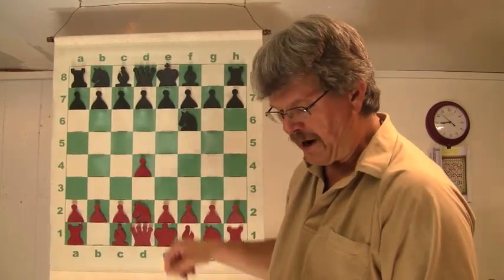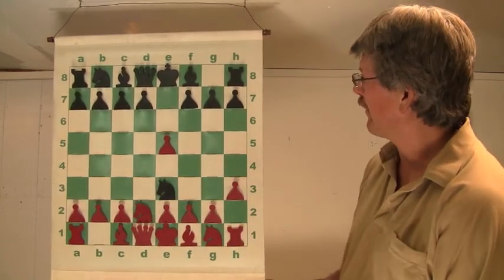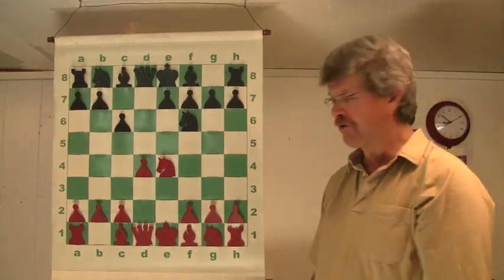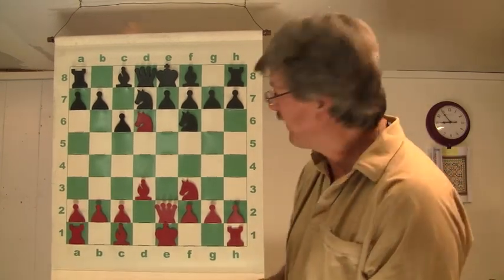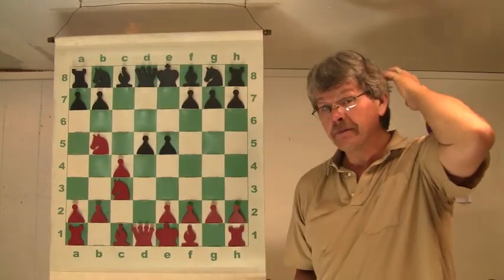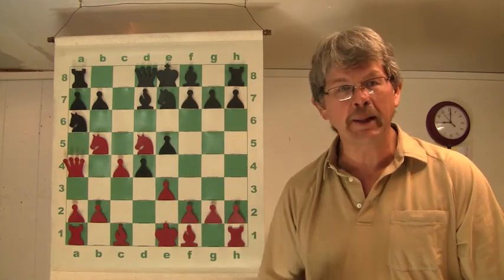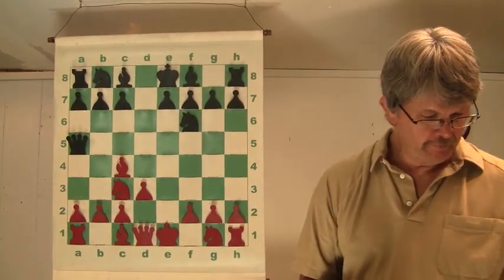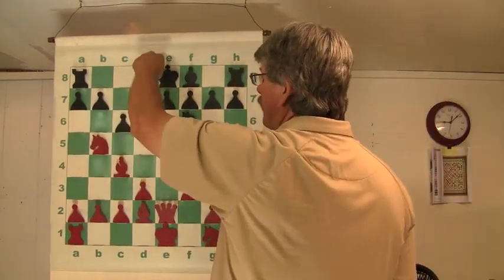Chessercises: # 8, Step By Step How To on Avoiding Traps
A step by step guide on avoiding a trap and learning to see its pattern thanks to our imbalances training.